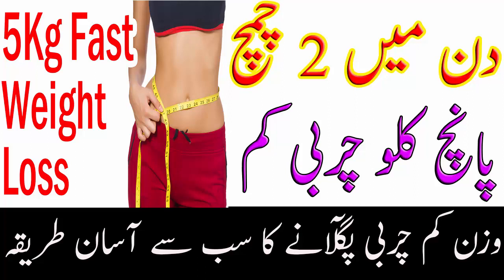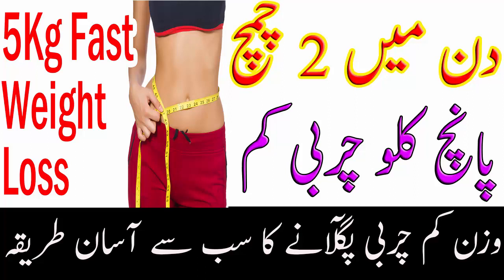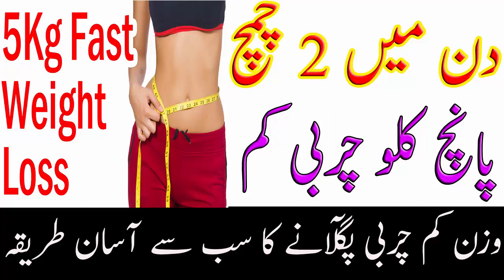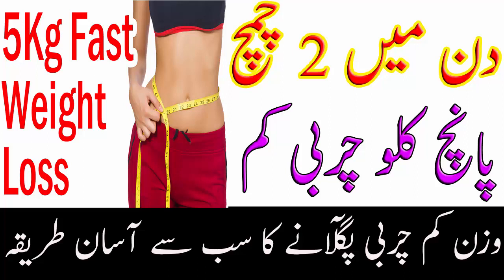Lose Weight Upto 5kg In A Day How To Lose Weight Fast Lose Hips, Thighs And Buttocks Fat Quickly